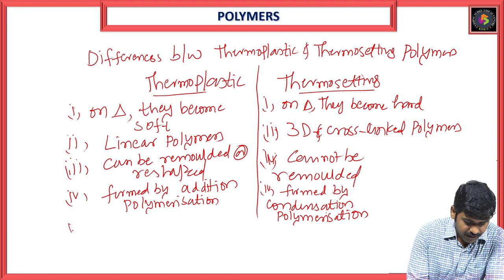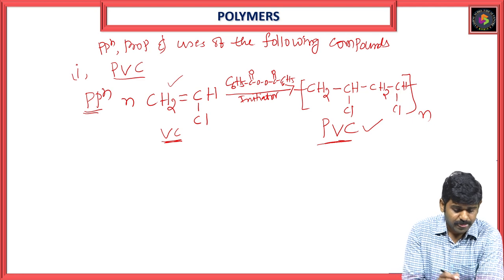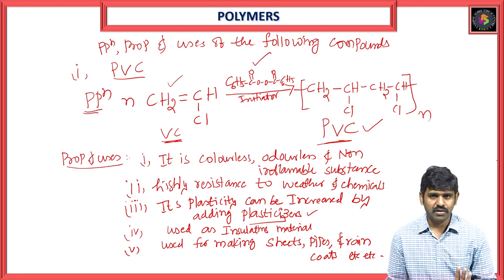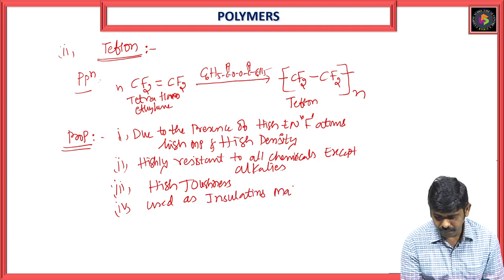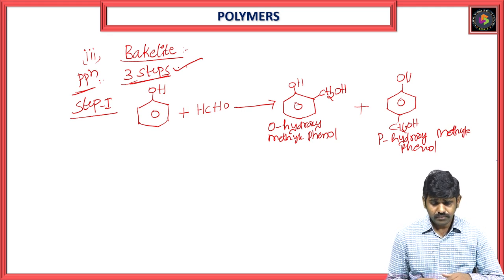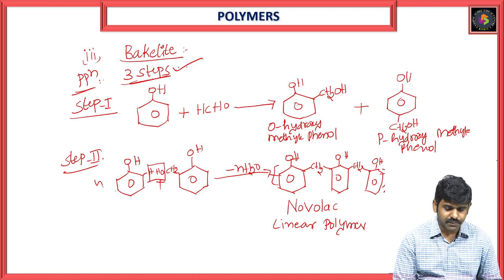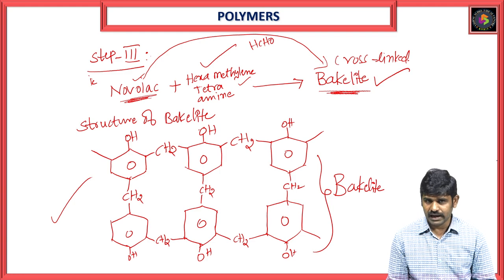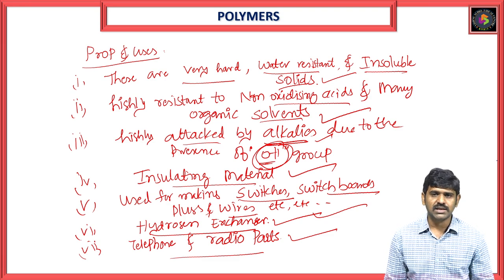Polymers - Part - 2 by Mr. T Rajaarjun